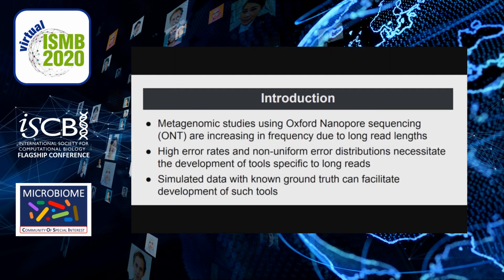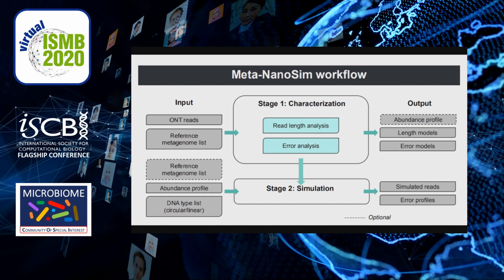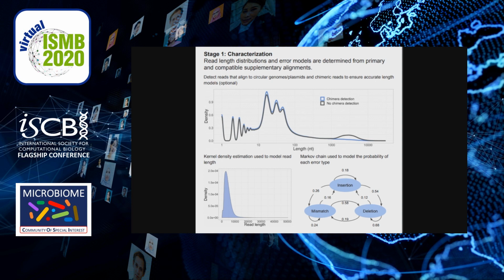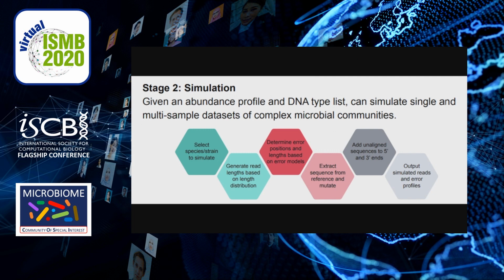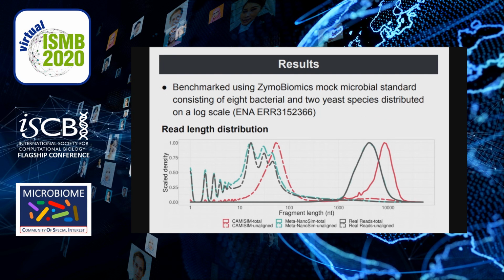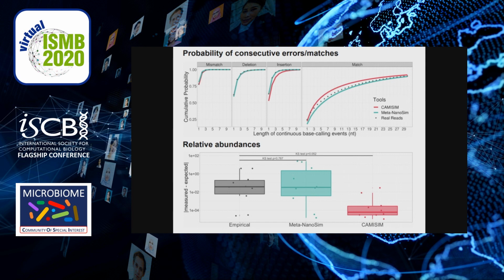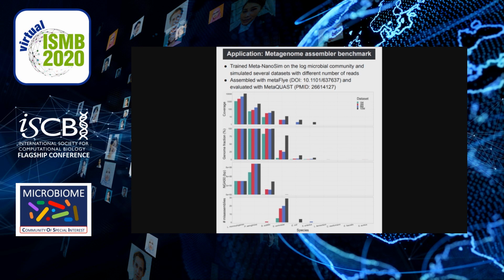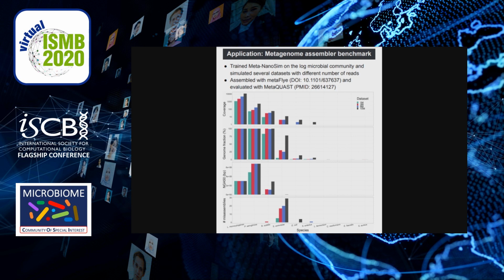Meta-NanoSim: metagenome simulator for nanopore reads - Theodora Lo - MICROBIOME - ISMB 2020 Posters